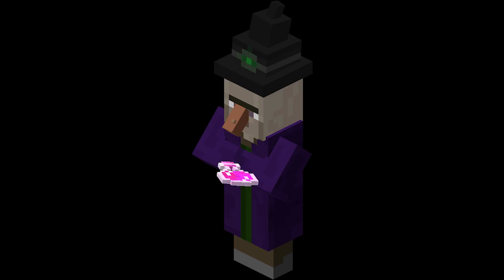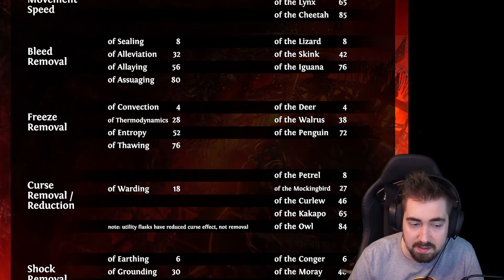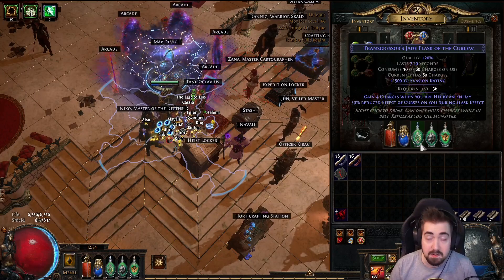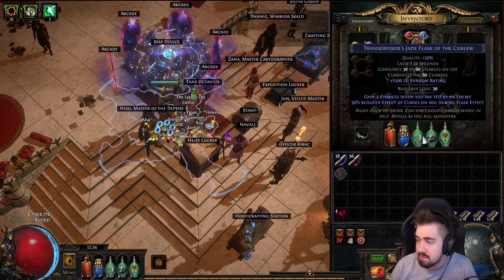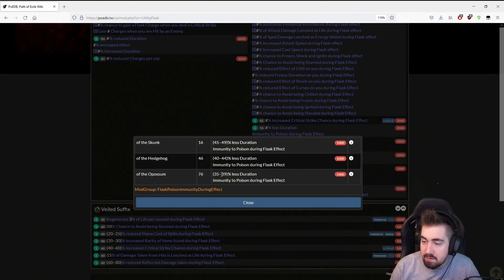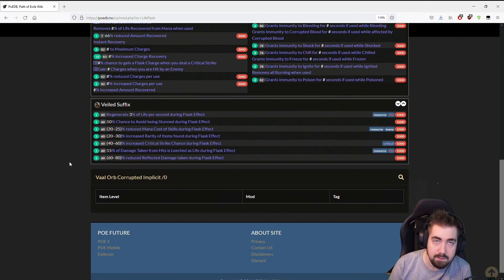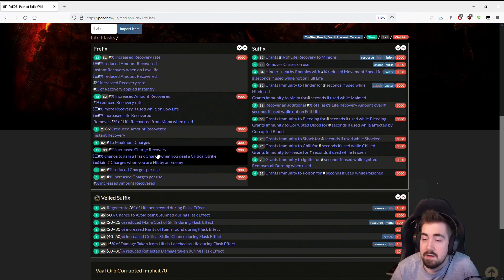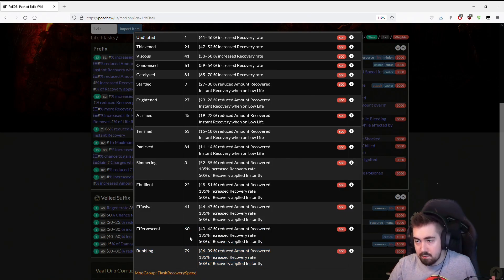How to setup your FLASKS after the changes - (INCLUDED CHEAT SHEETS)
Zizaran goes over the changes to flasks in Path of Exile and how they are now stronger due to item level scaling and the previous changes in 3.15.
We also provide a cheat sheet for flasks in Scourge League, which includes the most common mods and the item level needed to hit them.

(Two images - one for prefixes and another for suffixes)